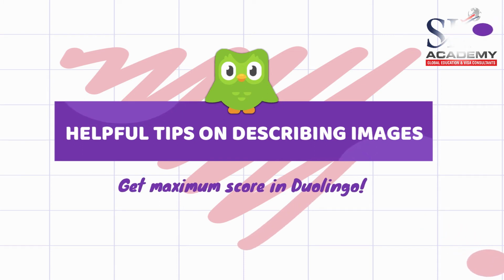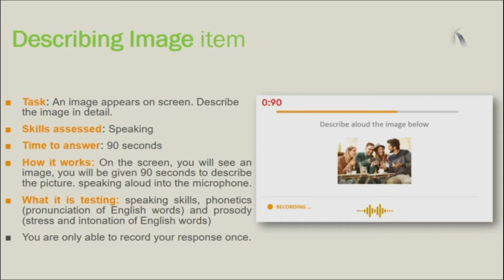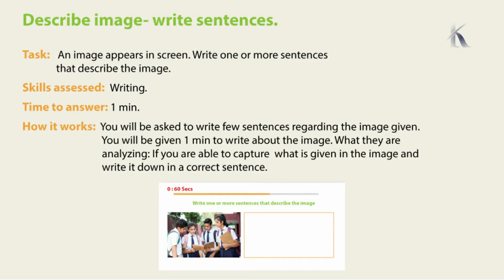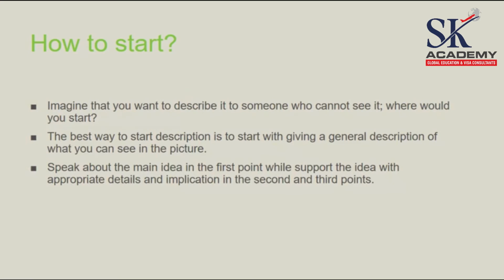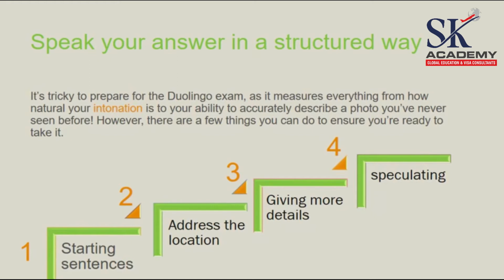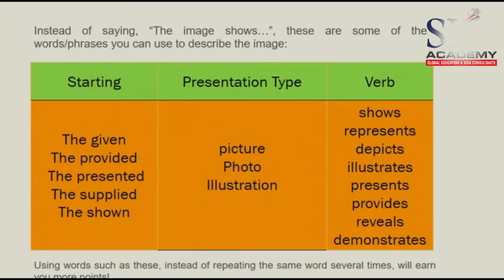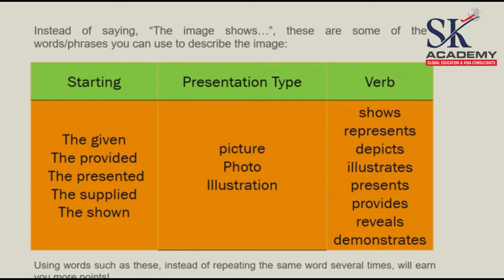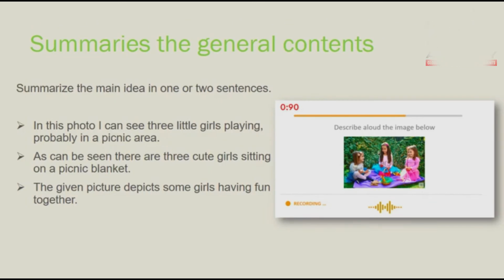DESCRIBE A PICTURE - DUOLINGO ENGLISH TEST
In this task- describe the image, I have placed 2 solved examples and explained them for better understanding. I wish this would be helpful to you all. Keep watching my channel for more videos on Duolingo English Test and IELTS.